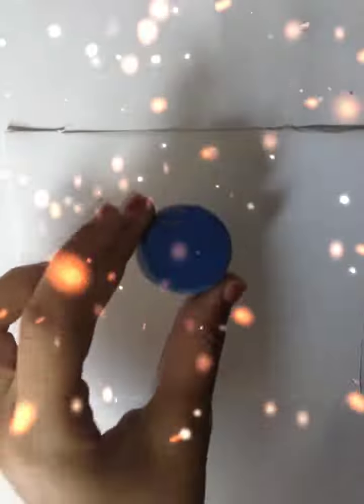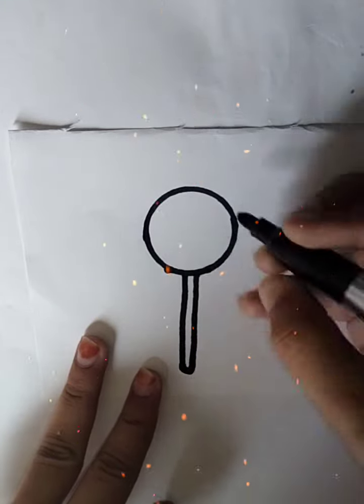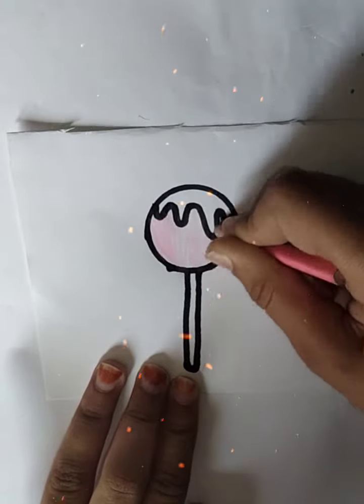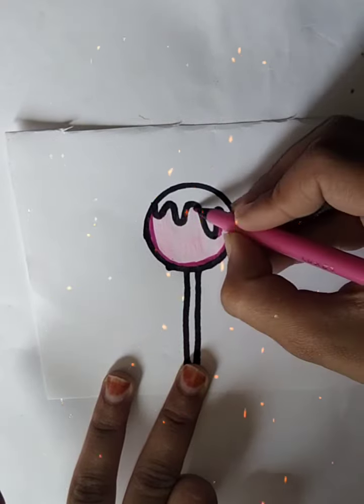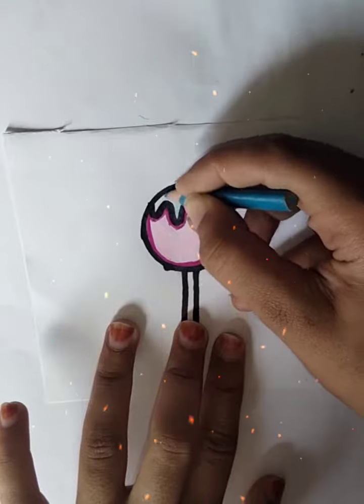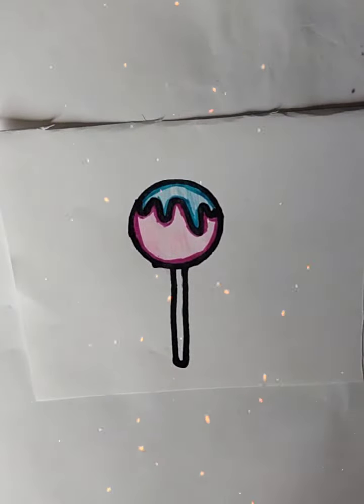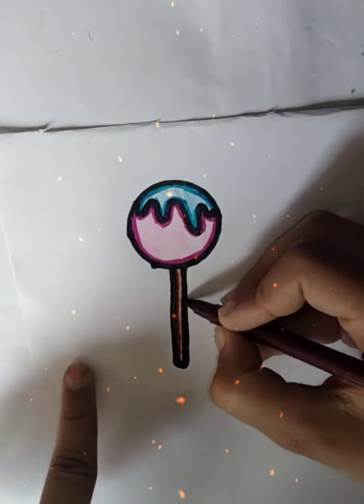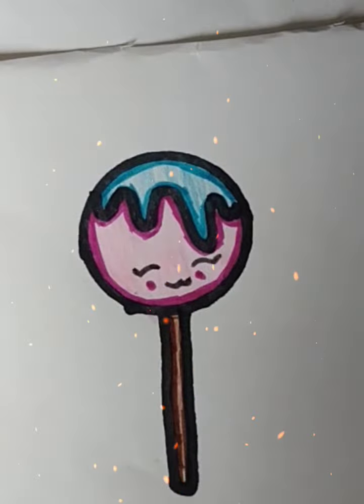cute lolipop drawing#easy drawing#cute drawing#creative drawing#easy step by step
cute lolipop drawing#easy drawing#cute drawing#creative drawing#easy step by stepcute lolipop drawing#easy drawing#cute drawing#creative drawing#easy step by step